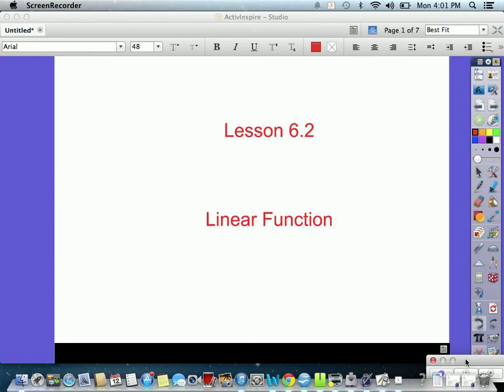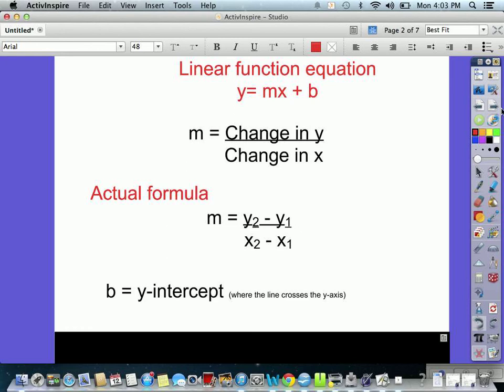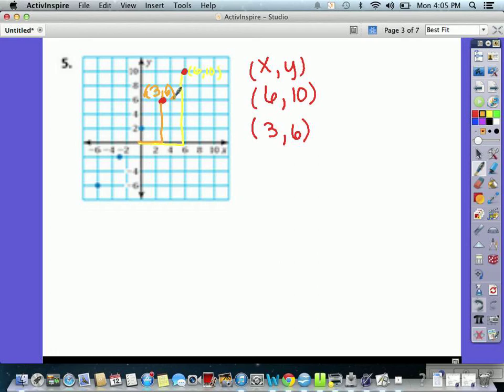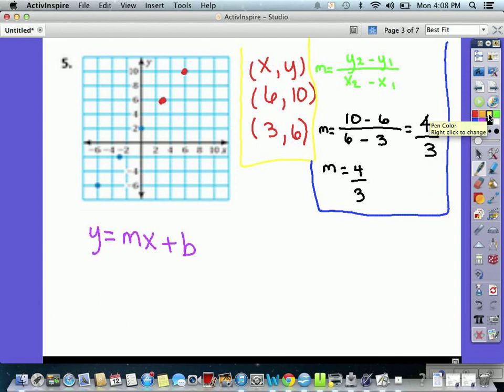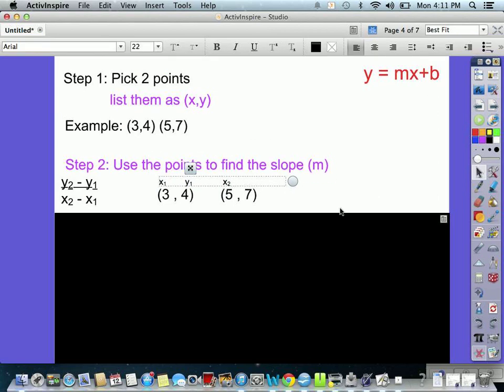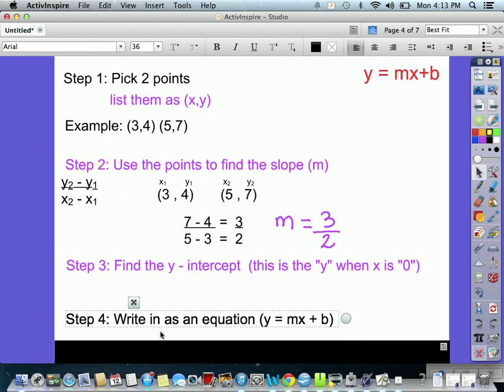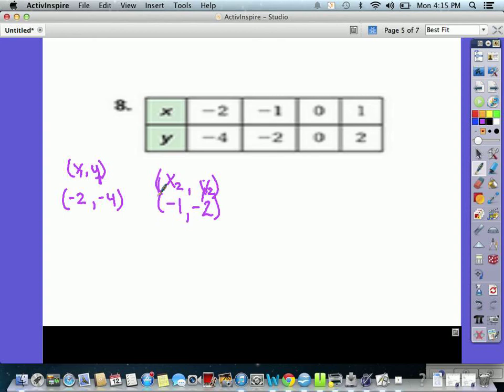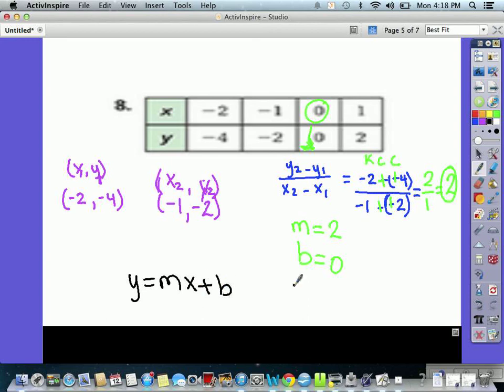Linear Function Lesson 6 2